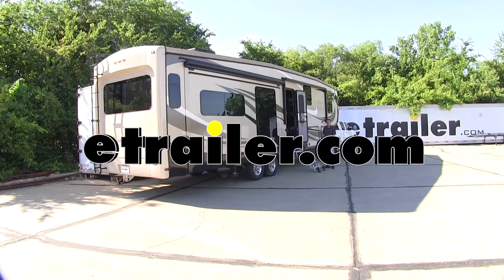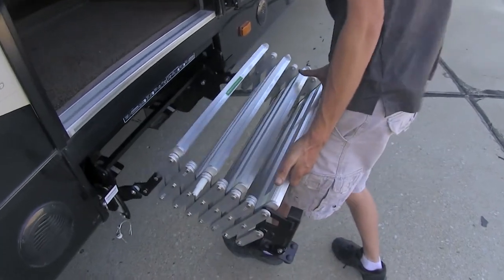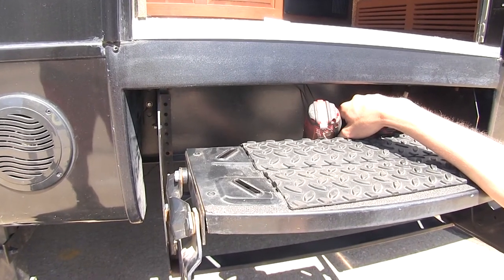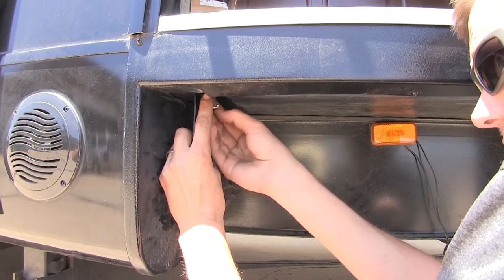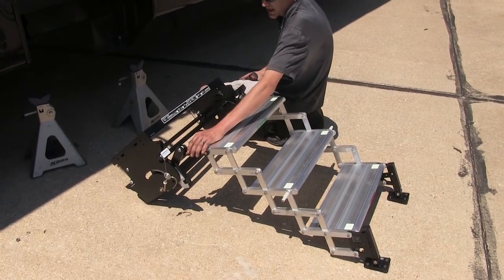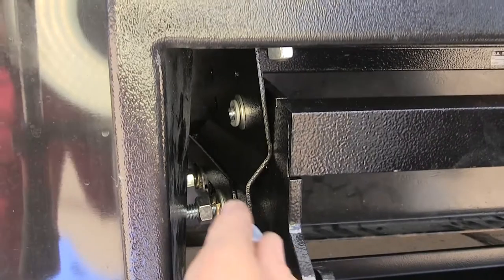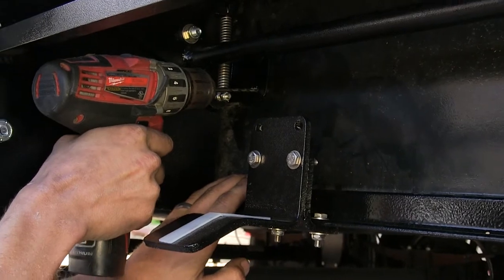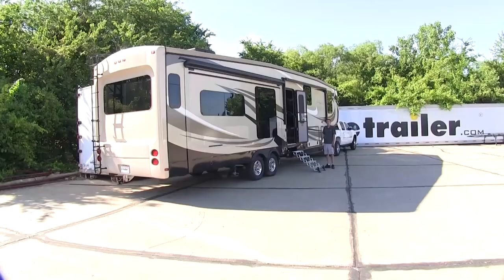etrailer | TorkLift GlowStep Revolution Scissor Steps Installation - 2015 Jayco Pinnacle Fifth Wheel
Click for more info and reviews of this TorkLift RV and Camper Steps:

Speaker 1:          Today in our 2015 Jayco Pinnacle Fifth Wheel we'll be having a look at and installing the TorkLift GlowStep Revolution Scissor Steps with Landing Gear, Part No. TLA8004.Now what sets these apart from other manufacturer steps or the factory steps on your fifth wheel or your travel trailer, is that these offer the ultimate in stability and security and safety for when you're traveling up them into your trailer. Now we're getting this extra stability and safety because our steps are making contact with the ground with our built-in landing gear right here.The main reason the factory steps are lacking on most fifth wheels or travel trailers is that we don't have a landing gear here that makes our bottom step have contact with the ground and that makes it very unstable when we're getting in and out of the trailer. When you initially step onto your factory ones that don't have them, you can see how much they move and how unstable they are and I'm not a big guy but you can see that I'm getting about two inches deflection just stepping onto them.Now with these steps being manufactured out of a light weight aircraft grade aluminum, they are extremely easy to handle, maneuver, put in and out of a store position. Simply lift up on the bottom step and start pushing it on in. Use your knees or your thigh to help brace it.

Lift up on the latch. Push on it. Slides in pace and locks on down. Then we can take our pin to secure it so our latch mechanism cannot be moved and our steps are fully stored inside the RV.By simply pulling the pin, lifting up the handle and pulling out by the top step it comes on out. Then you can grab it by the bottom, pull it on out, set it down on the ground.

Now to make life even safer, when night falls on our campground our steps have two glow in the dark corners on each step which will glow for up to 10 hours with only five minutes of sun exposure.So here we ae at our Fifth Wheel by our door to enter the Fifth Wheel with our steps. Basically what you're looking for is the bolts that secure the frame housing of the steps to the trailer itself. You don't need to take anything else out just those bolts.  All right so the removal process will vary for your particular steps that you have and the type of trailer that you have. But generally speaking should have at least two bolts per side that you need to remove and those sizes will vary.All right with our bolts removed we can slide our step assembly on out now.

I put a pair of jack stands underneath the steps to help hold it up while we're removing the bolts. That way we didn't run the risk of it falling on us. Now for this particular application we'll be using the TorkLift Vertical Stud Adapter Bracket Kit, Part No. TLA8022 and that will replace our factory bracket right here.Now we'll take our side bracket here. These brackets will work on one and two stud applications.

In our case it's a one stud application. Slide it over the stud. Place on a flat washer. Lock washer. And we'll thread on our nut. We're just going to have everything finger tight for right now. Do the same for the other side. Okay now that we have our side bracket hung up, we'll attach our frame support bracket to is. It'll go behind our bracket here. And we'll slide it over until it makes contact with our frame right here. We'll install our carriage bolts here. Place a flat washer on the back side. Followed by a lock washer and we'll thread on our nut. Our second carriage bolt we'll want as far away from the other bolt as possible. We'll leave this all finger tight for right now. And we'll do the same on the other side.Okay we've gone ahead and got our steps mostly in position and unfolded. Now to make this install a lot easier for one person to do, we're going to remove the steps from the cage assembly that they fold up into. Now in order to do this we'll have to remove one bolt per side. There's an Allen key bolt. We'll use the provided Allen key that comes with the steps. Stick it in there. And then remove the nut using a 9/16 socket. Push the bolts on through and there's a plastic bushing in between the steps and the bracket. Take that out and we'll do the same on the other side.Okay we went ahead and placed our frame for our steps in position and we're using a couple of jack stands to support it. Now we'll take